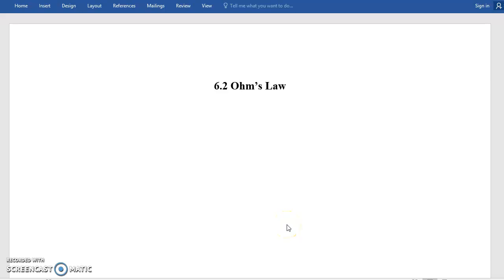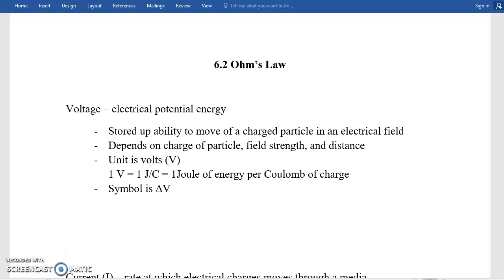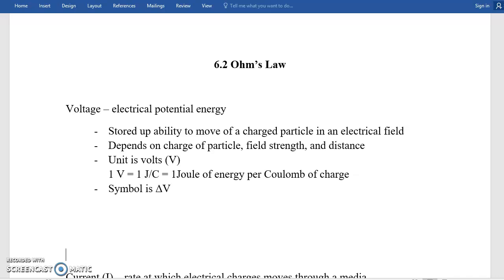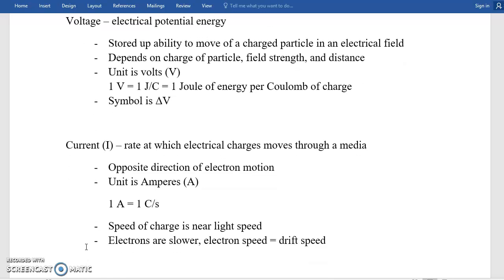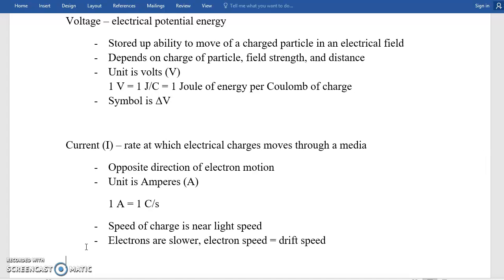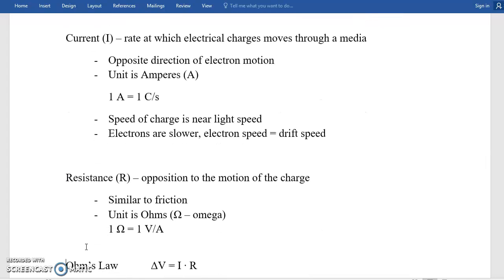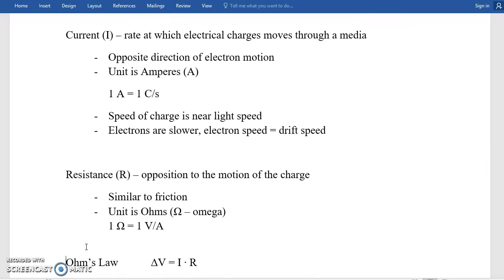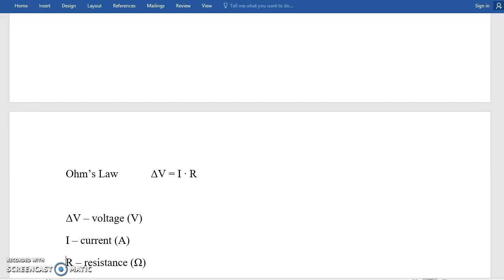6.2 Ohm's Law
Mrs. O'Neill reading the 6.2 physics notes with brief interruptions from dog. :)